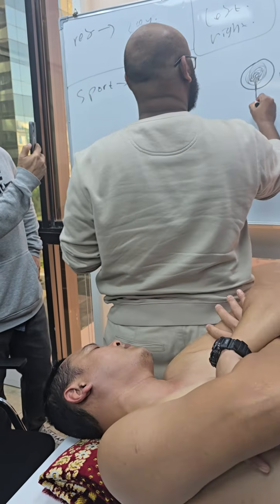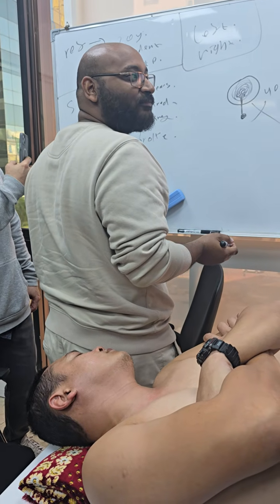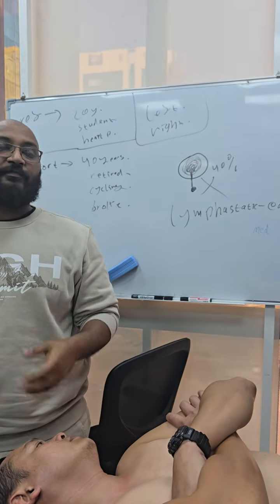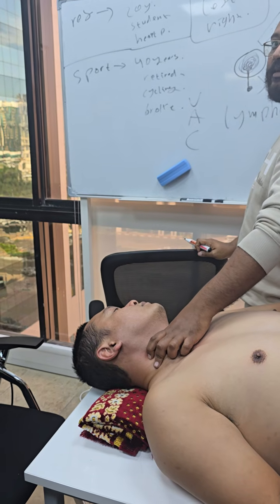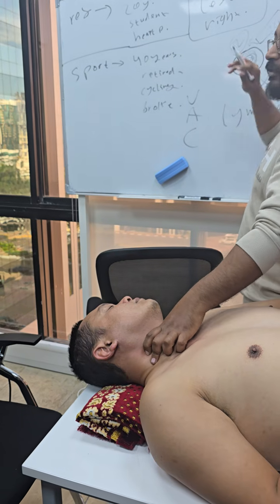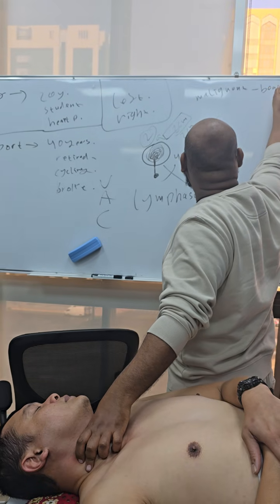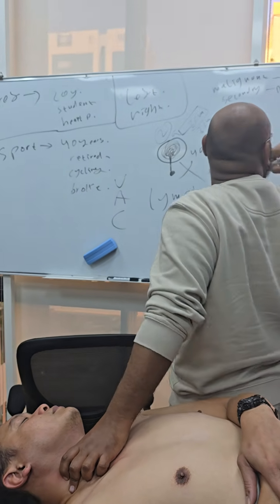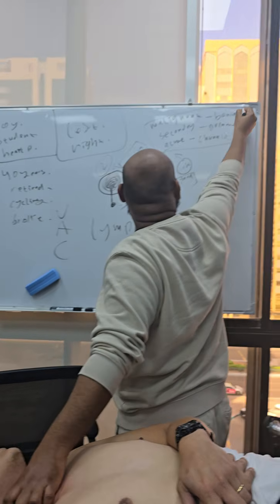Lymphatic drainage medical massage part 1